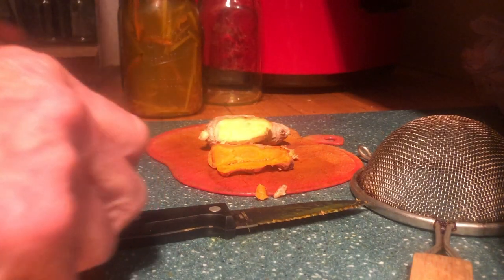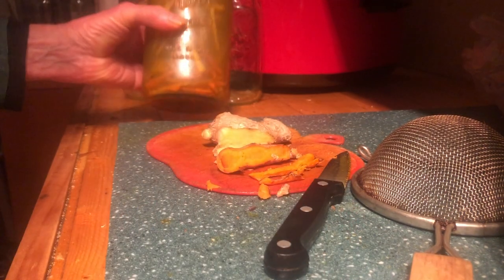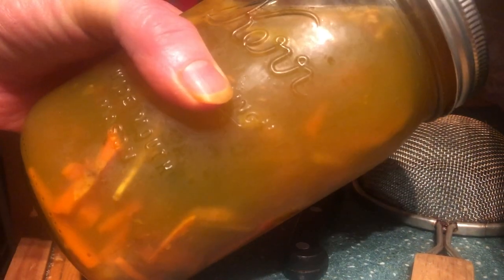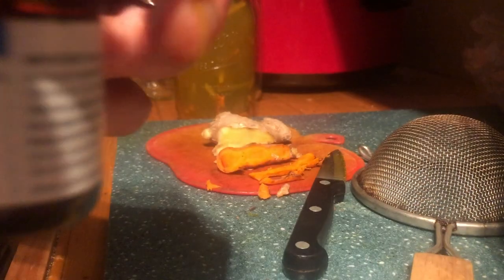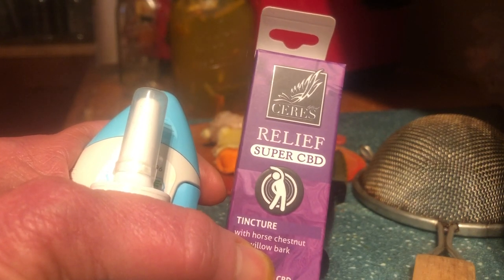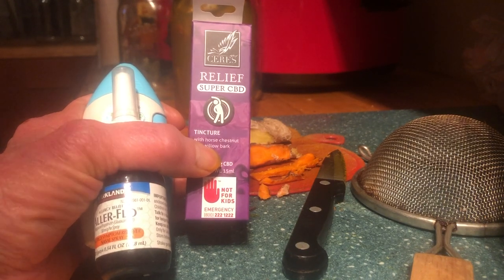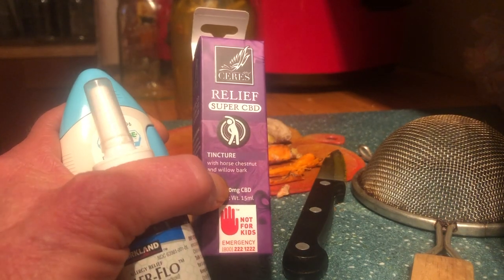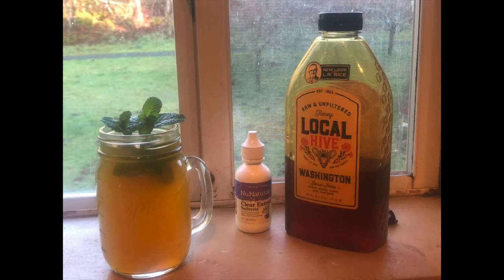Using This Has Really Helped My Inflamed Sinuses!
I am so excited about how this is helping keep my nasal polyps from becoming inflamed!  So excited that I am going to try adding this to my twelve year old Australian Kelpie's diet to see if it helps shrink a couple of fatty tumors she had developed a few years ago before I changed her diet to more of a raw and healthy diet. The tumors have not grown in the four years since they appeared and I attribute that to the more raw and kibble-free diet I switched her to along with the intense exercise she gets each day.